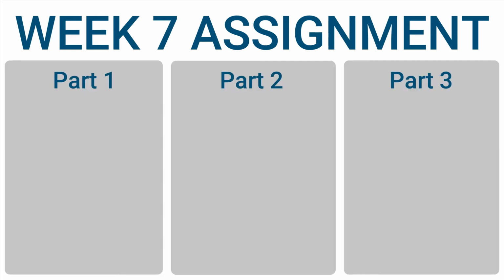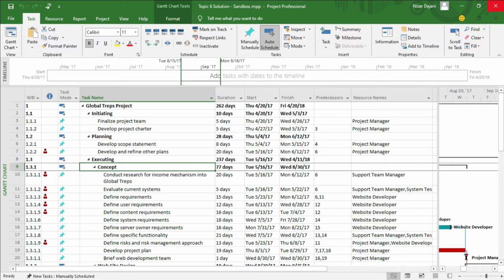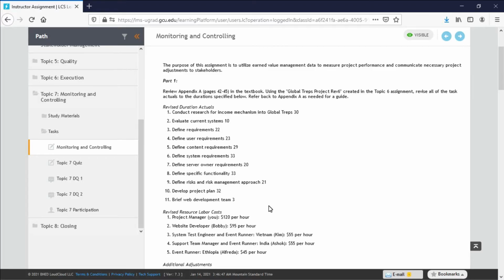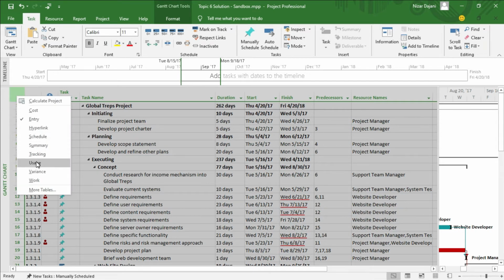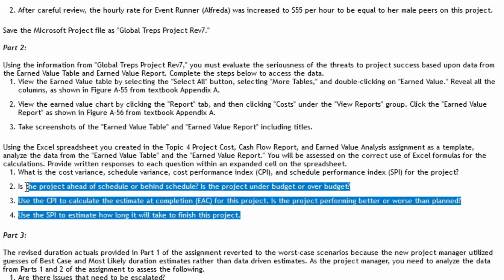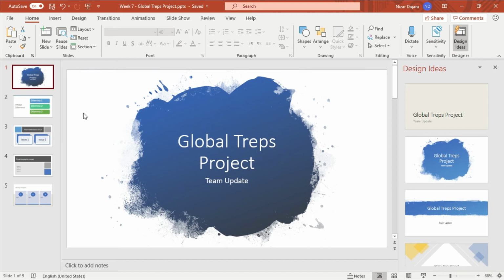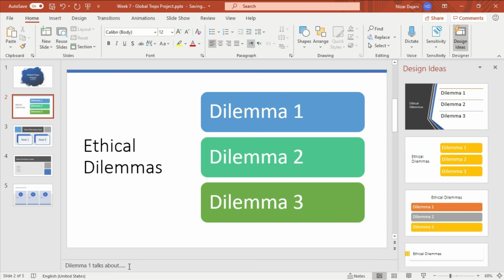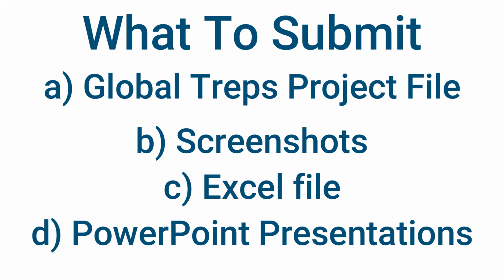GCU - BIT 415 - Week 7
This video discusses what the week 7 assignment is about, demonstrates part of the required work, and summarizes what needs to be submitted.